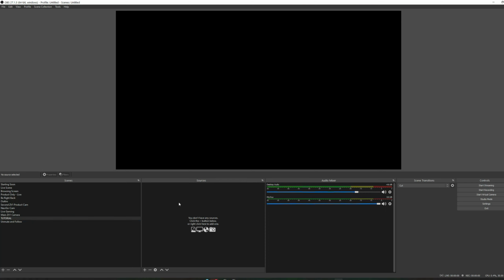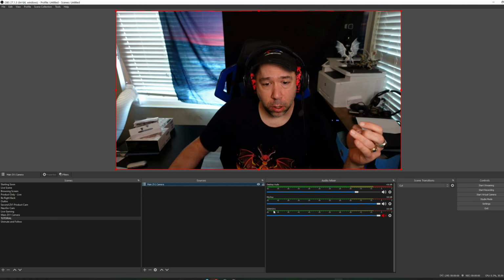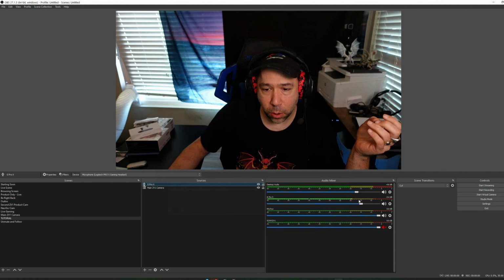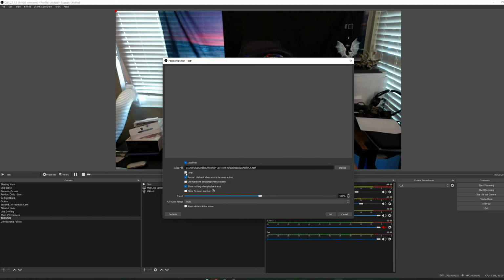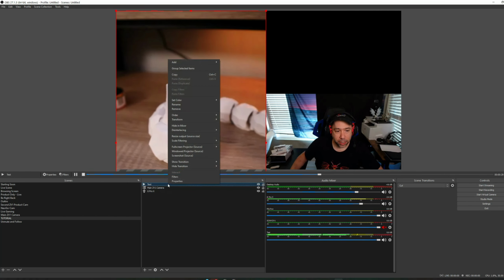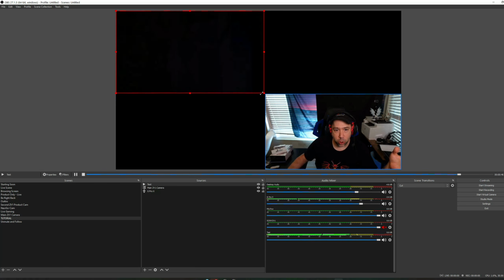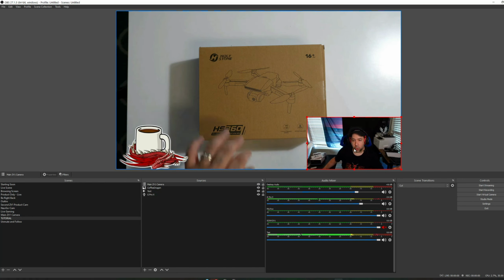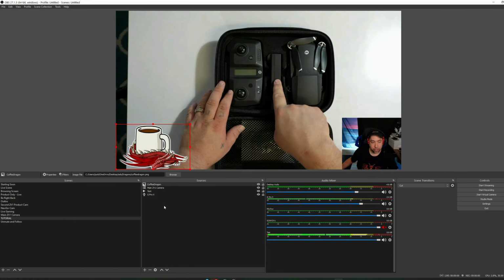Open Broadcast Software Tutorial for Amazon Live Creators | How to Add B Rolls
Found the video helpful?  Consider giving us a Super Thanks, click the "Thanks" under video above if you would like to show your support.

Enjoyed my video, drop us a follow